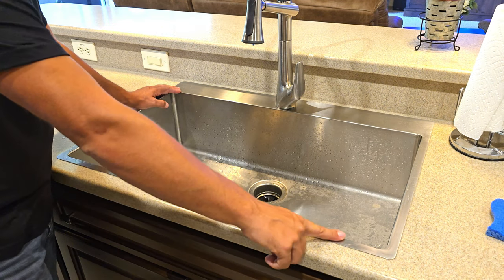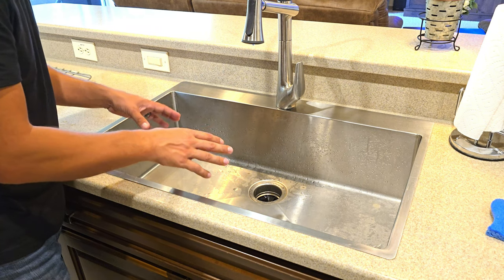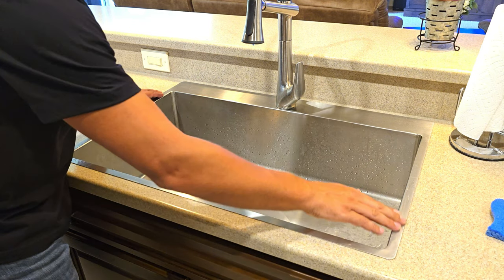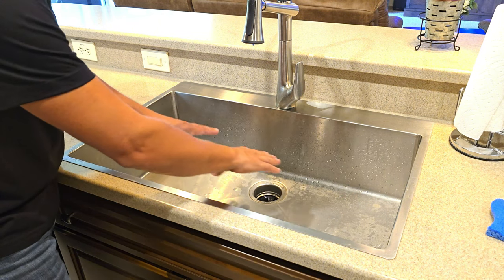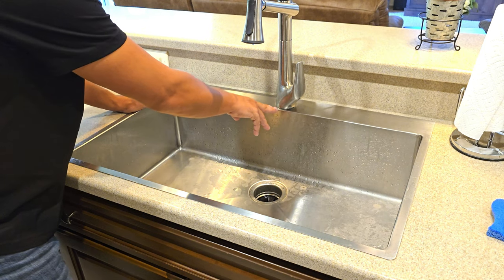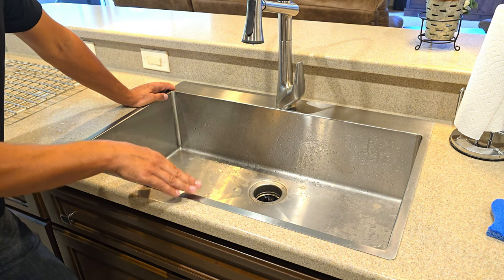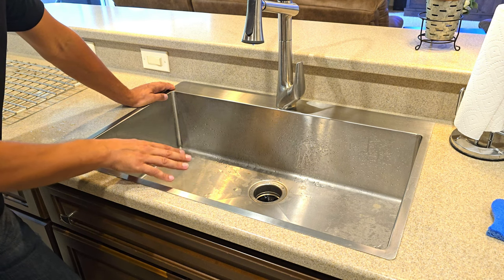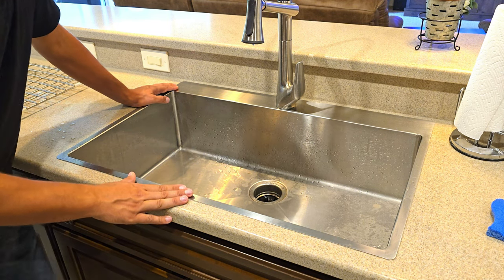What's the REAL Reason Drop-In Kitchen Sinks Are So POPULAR in 2024?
KRAUS Stark 33-inch Dual Mount Drop-In Kitchen Sink and Pull-Down Commercial Kitchen Faucet Combo in Stainless Steel Finish, KCA-1102 on AMAZON

Amazon Storefront